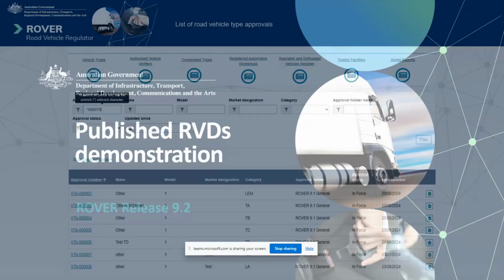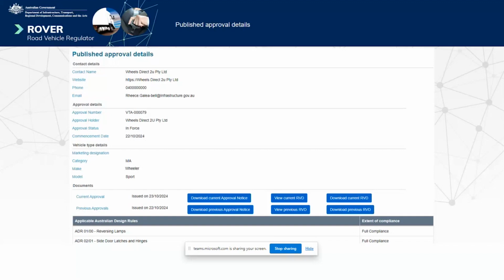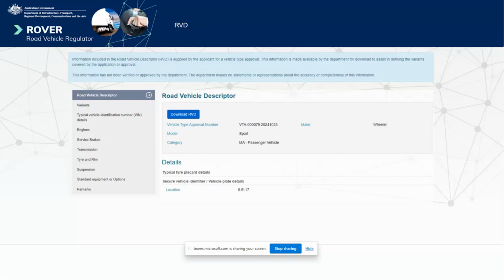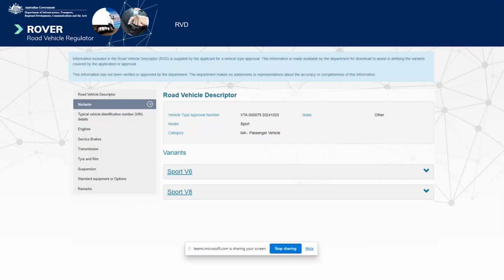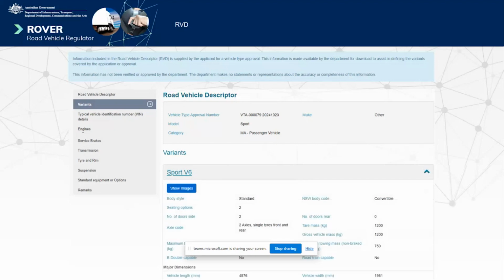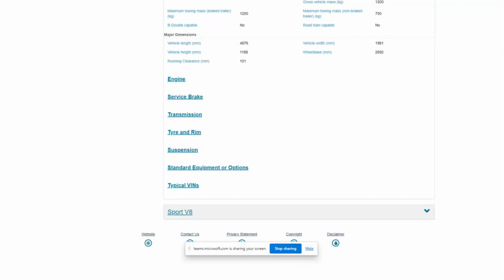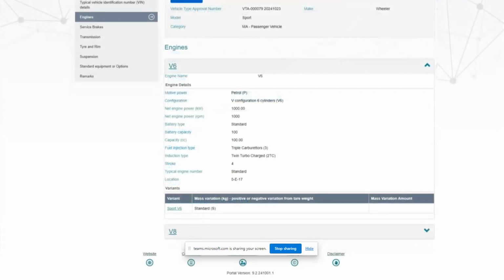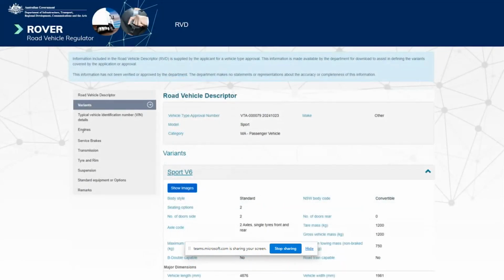RVS Webinar: Viewing a published RVD without downloading it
In this video, we show you how to view a published Road Vehicle Descriptor, navigate to specific information within it and how to use hyperlinks to see detailed variant and component information.